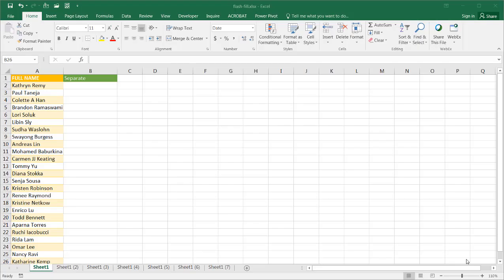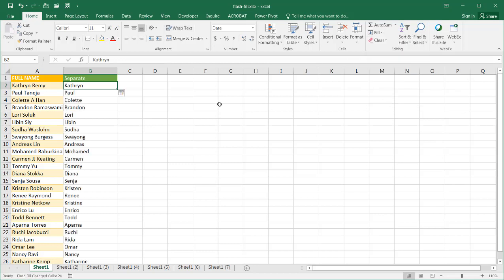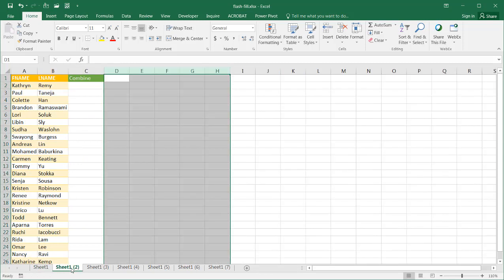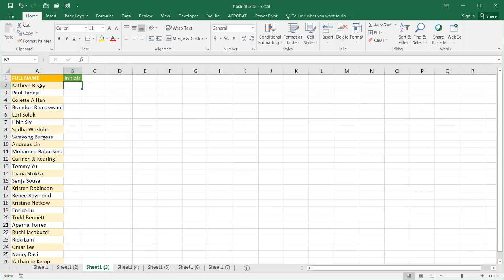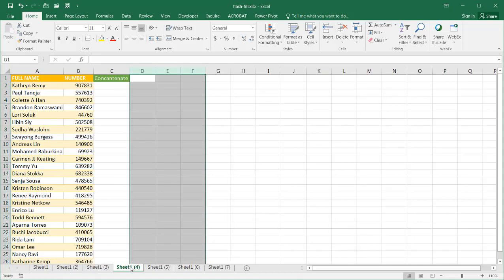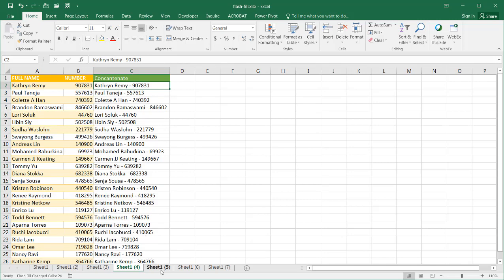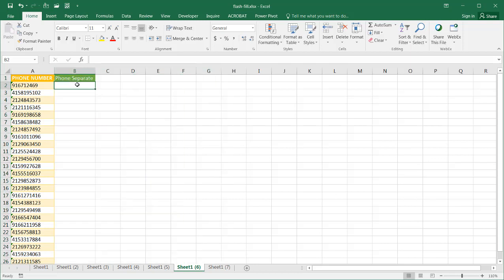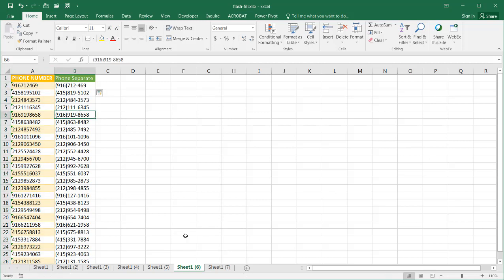Use the Flash Fill Feature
Flash Fill (introduce in Excel 2013) is one of those fantastic features that make life sooo much easier.  For example you may want to separate out first and last name from a column that has the full name.  Before you would have to use the functions like LEFT, RIGHT, or MID to accomplish this.  Now with flash fill, you just provide an "example" of what you want to do and it just does it!  It works with string text, number and even dates.  See the video to learn about this great feature!